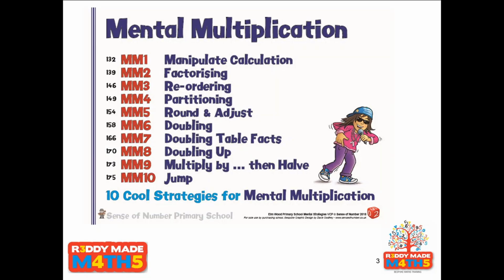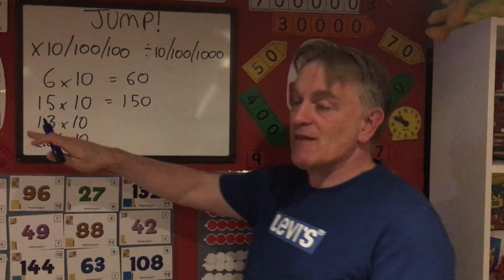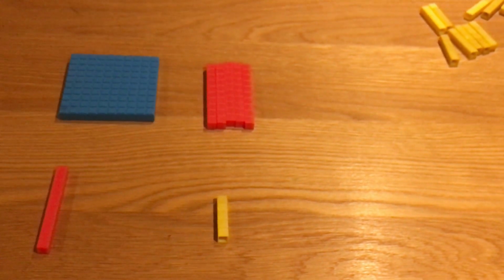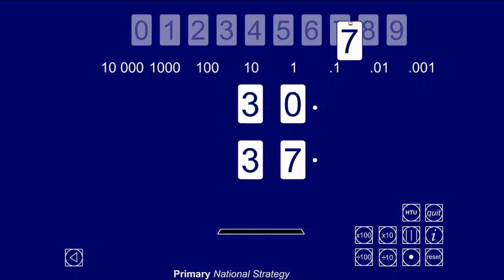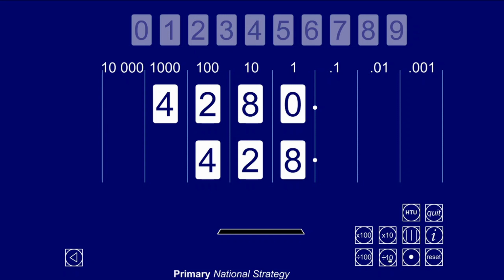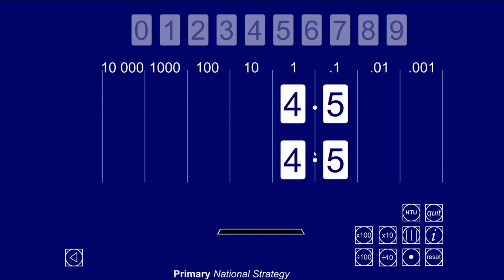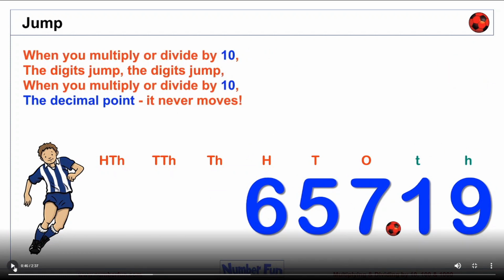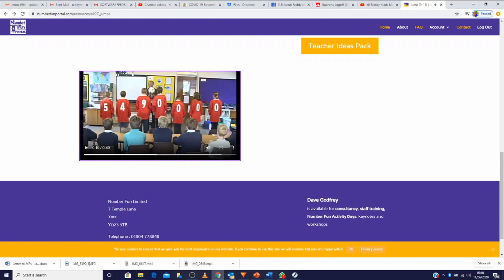Reddy Made Maths YouTube Training Videos - Mental Multiplication - Day 9 - Jump